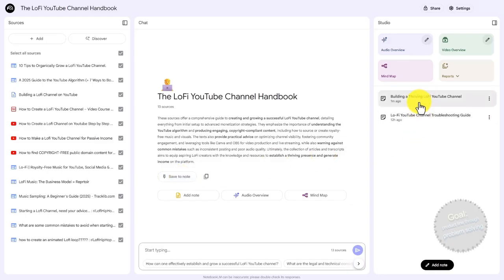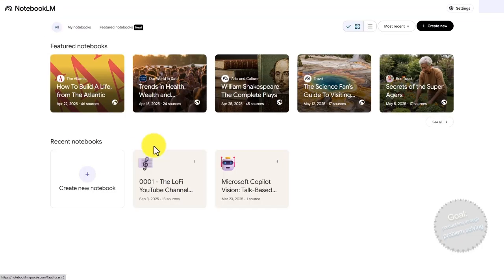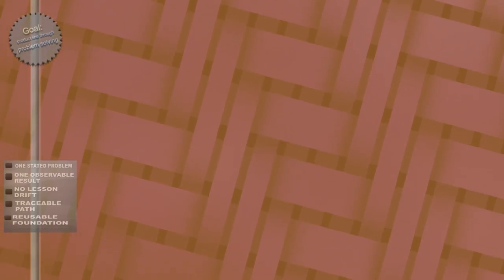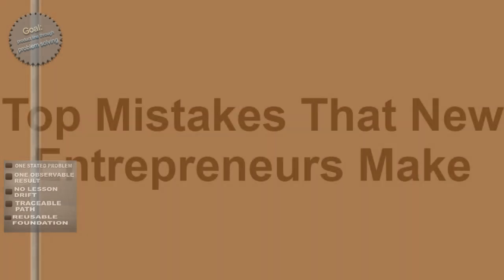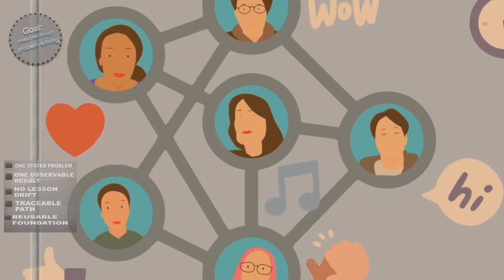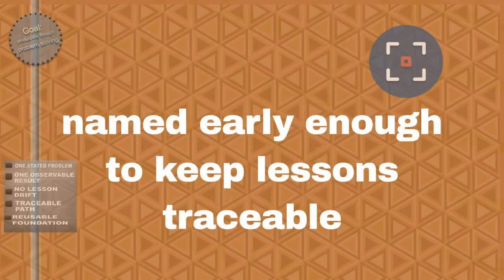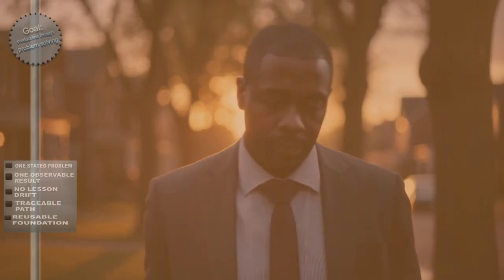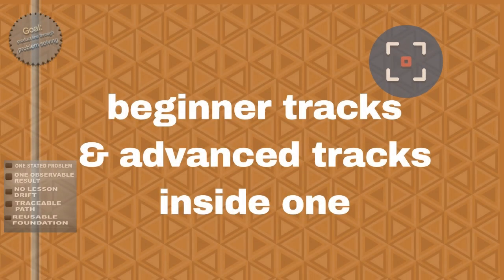Course ≠ Product Line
A course doesn’t earn its place because you know something and recorded it. That belief breaks the minute the lessons start multiplying with no boundary.

This video names the traceability failure: when you can’t point from promise → lesson → one specific gap closed → one specific buyer outcome. It also shows how NotebookLM can be used to keep that through-line visible—by organizing sources, refreshing the notebook summary, and labeling the notebook so the gap and outcome stay in front of you while you build. This is course design for a real product line, not “content with a price tag.”